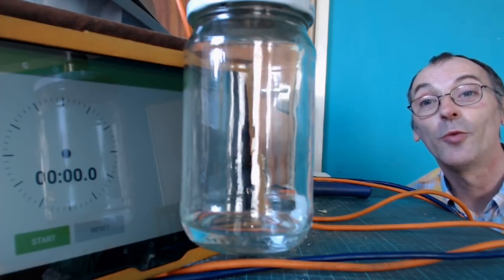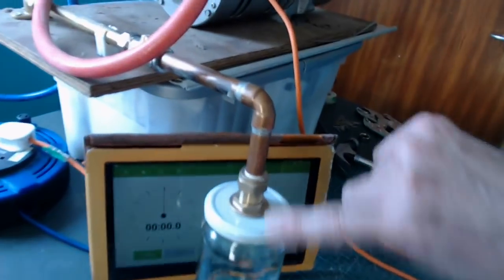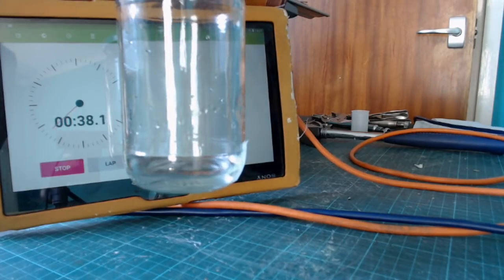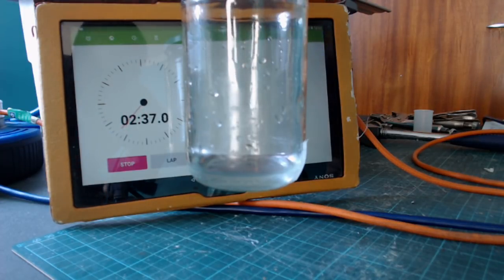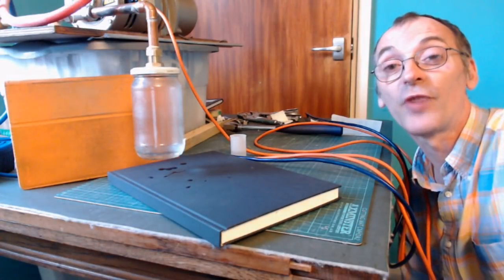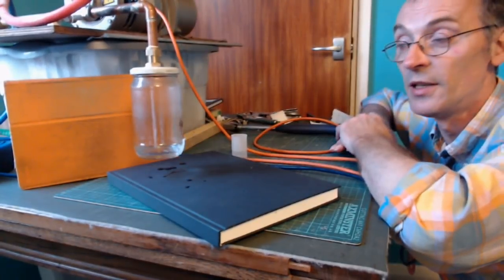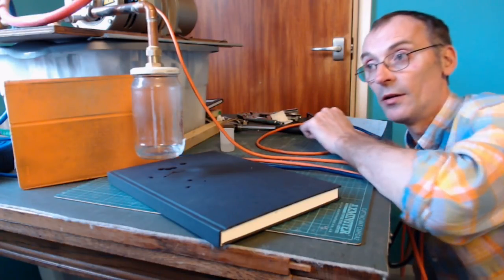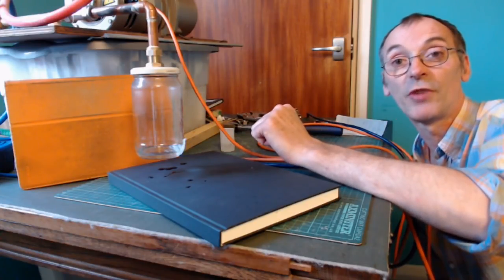Extracting Heat From Water Using A Vacuum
Peter & Pete return yet again annoying people with the truth because a lot of people dislike the truth especially those people who think water boils in a vacuum. In this video Peter & Pete extract the heat from water using a vacuum pump. Notice how the water 'bubbles' intially as air is forced to leave the water due to the lower pressure above the water's surface made by the vacuum pump